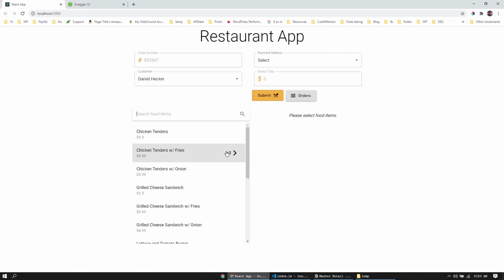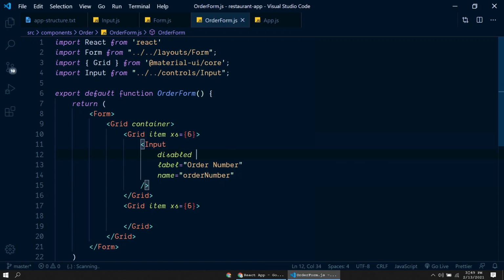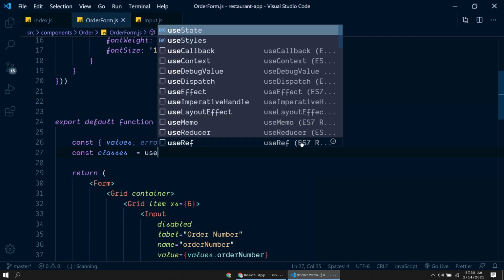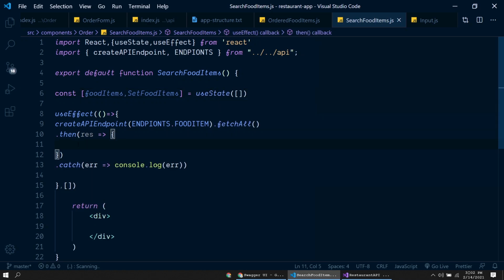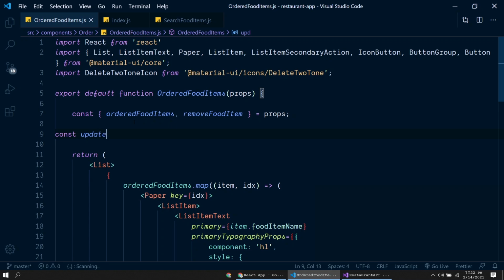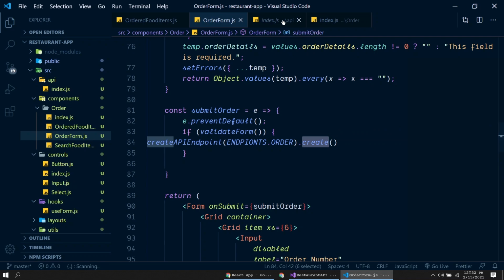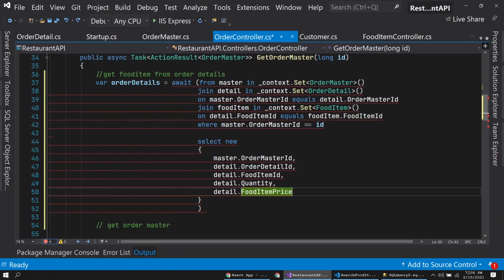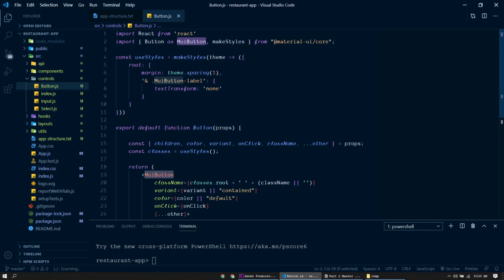Master Detail CRUD with React JS & Asp.Net Core Web API | Restaurant App Project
➤ UPI App

React.js Master Detail CRUD Operations within a Restaurant App.

This is the second video in the series of Master Detail CRUD with Asp.Net Core API and React.js. In this video, we build a react.js application from scratch. Inside that, we have created a master-detail form for creating and managing the order in a restaurant application. By consuming Asp.Net Core Web API, Master Detail CRUD operations Insert, Update, Retrieve and Delete are implemented.

Discussion @ Time :
0:00:00 - Introduction.
0:02:51 - Create React js App. & App Structure.
0:08:37 - Install Material UI.
0:10:15 - Design a Form for Master (Order Summary).
0:57:43 - Populate Customer DropDown with the Collection from the API.
1:01:31 - Make HTTP Request to Web API from React JS & Enable CORS.
1:14:36 - Add Component to list and search all food items.
1;27:44 - Select Food Items to the Order.
1:34:30 - Create Component to List Select Food Items and managing them.
1:56:22 - Calculate Order Grand Total.
2:01:18 - Form Validation.
2:10:05 - Create an Order or Submit an Order.
2:13:17 - Retrieve and Display existing Order.
2:27:16 - Update an entire Order.
2:54:12 - Notification Component.
2:58:11 - Delete an entire Order.